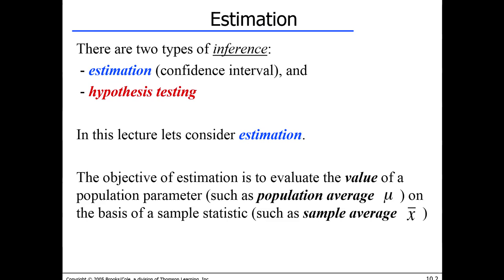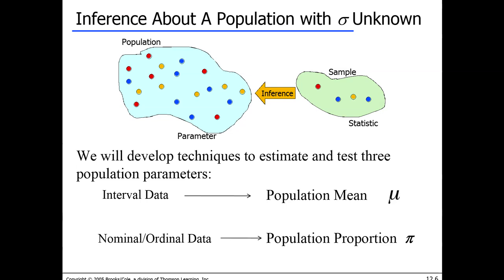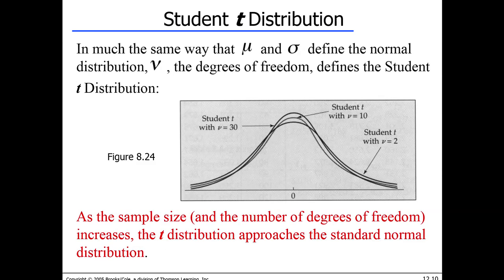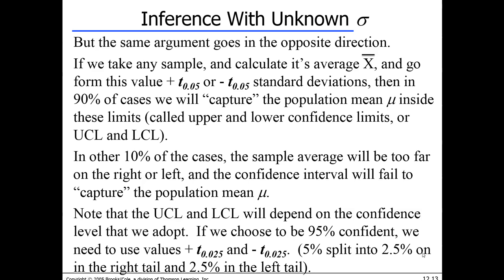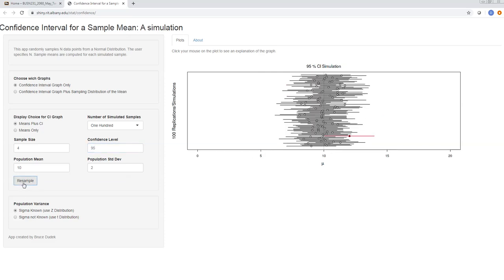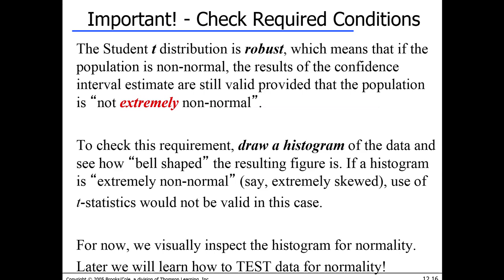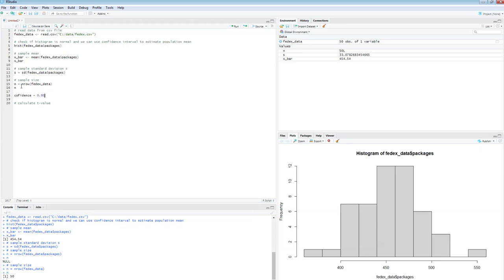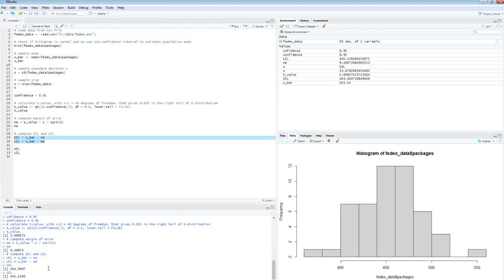Lecture 10 - Confidence Interval for Numerical Data